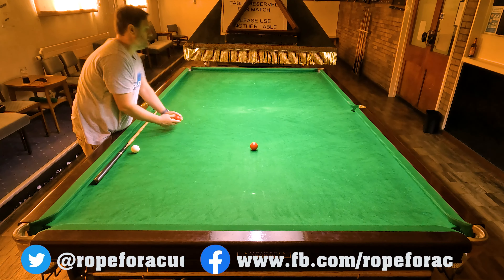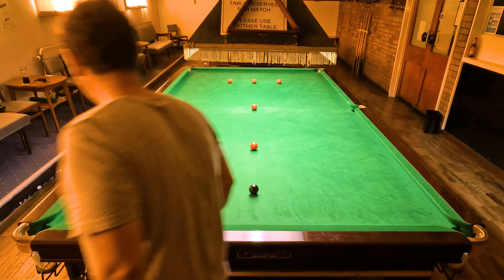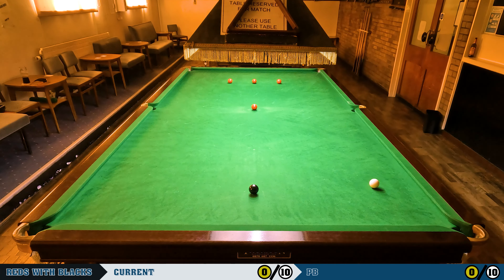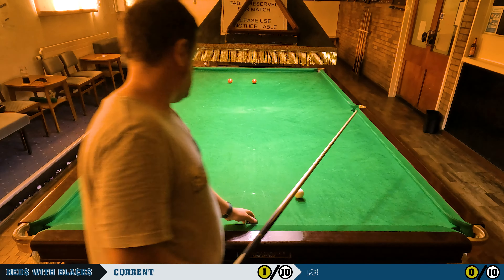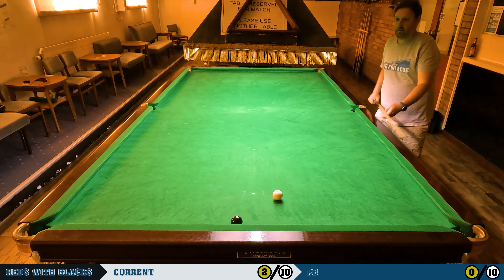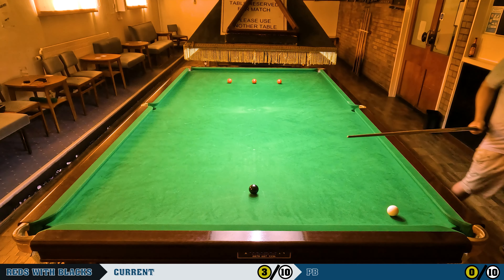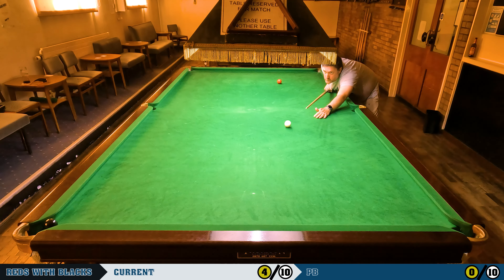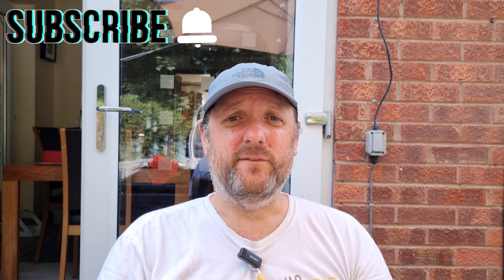Snooker practice routine SPOTS to the BLACK for beginners!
Pot the black after getting position on it from a red on the colour spots, easy right?  How many out of 10 can you get.